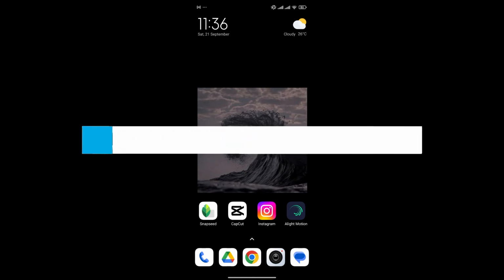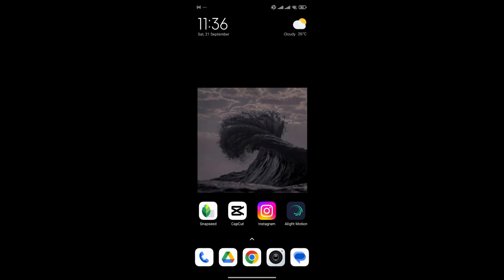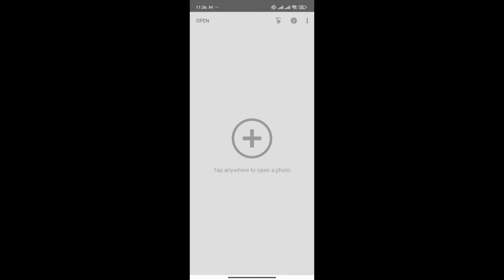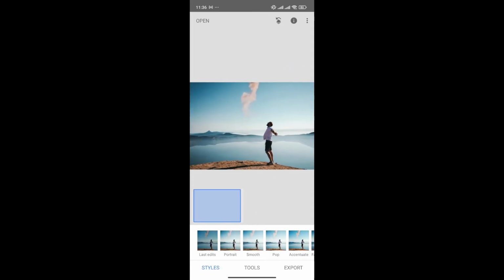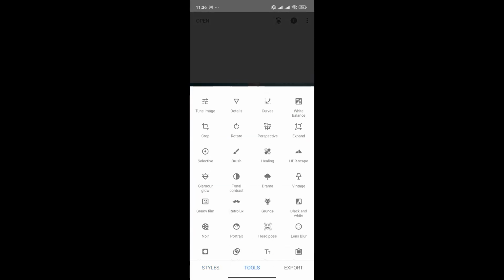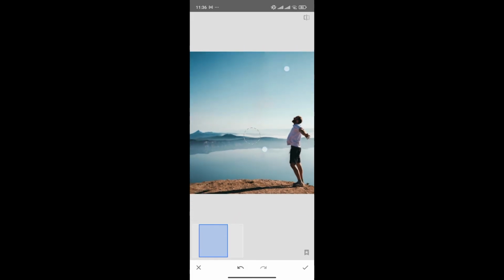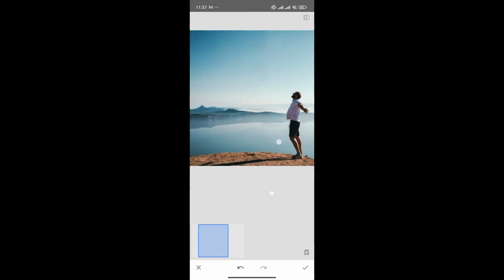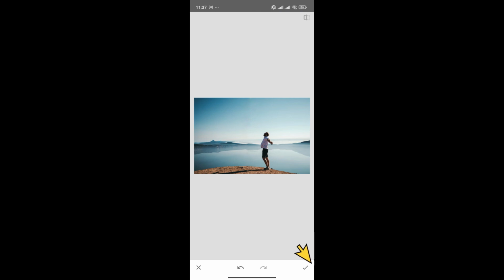How to Get Rid of Objects in Snapseed 2024?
In this video, I’ll show you how to effectively eliminate distractions using Snapseed’s powerful tools, giving your images a clean and professional look!